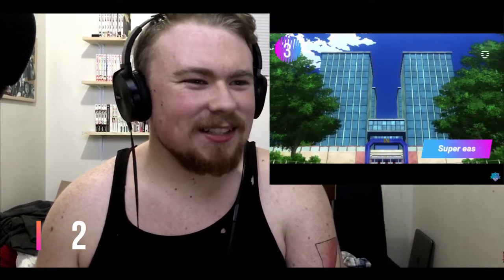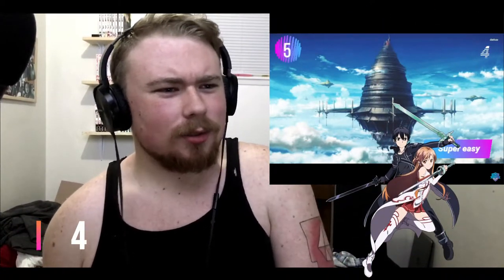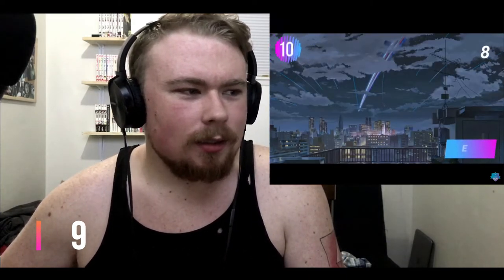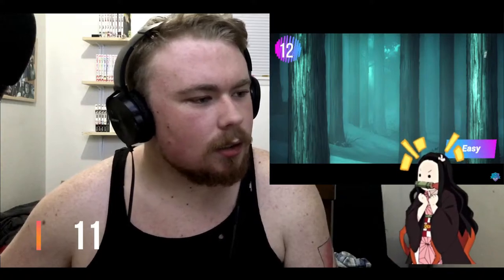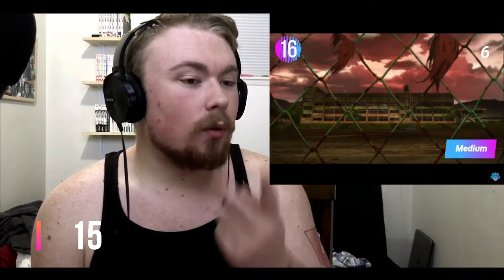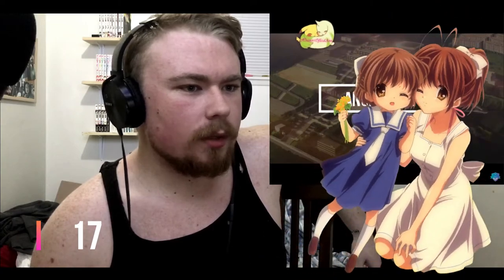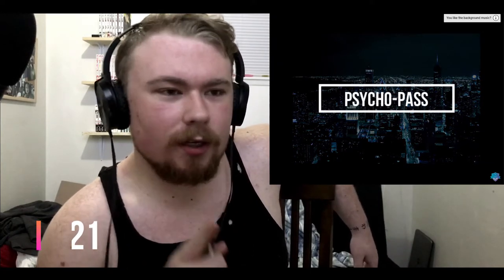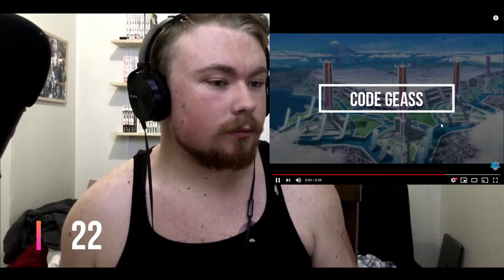I did an Anime Scenery Quiz!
Hey guys what's going on it's CJ and I'm back with a whole new type of content and this is the first video of a new era for my channel and it starts with an Anime Scenery Quiz!

Special thanks to all my fans who Like these videos, We work our best for you guys and it really means a lot to us.
:D

►If you read all the way here comment the word:
AskCJNite (Ask us a question)